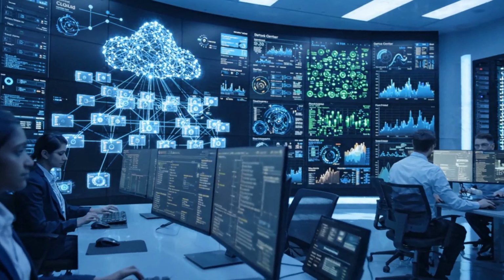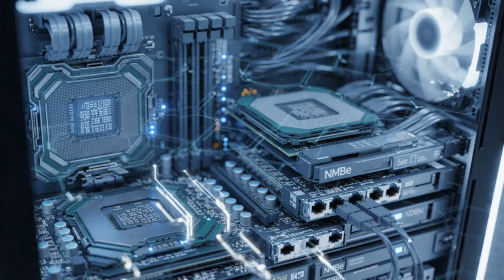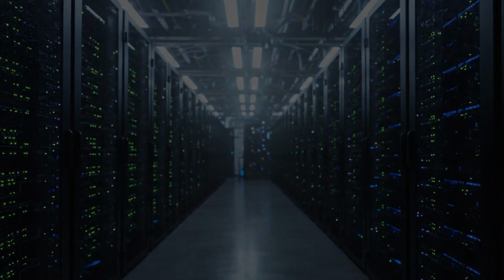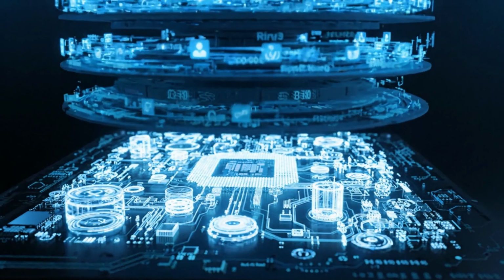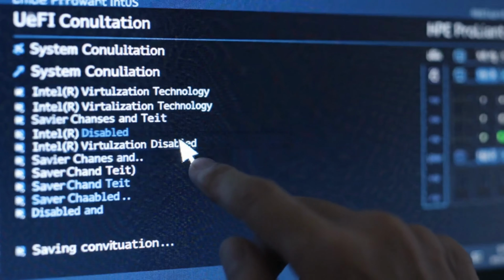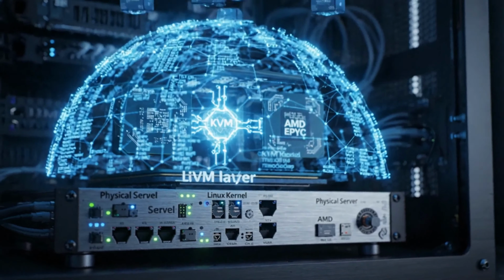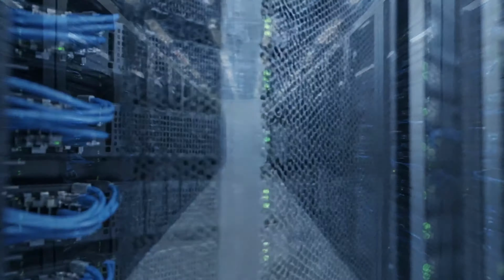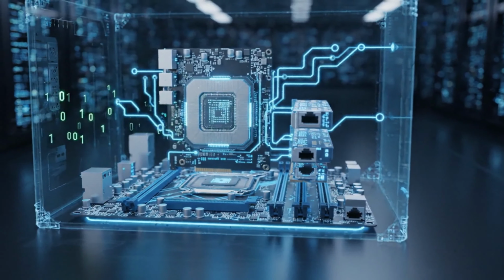KVM Explained | Linux Type-1 Hypervisor Architecture | Complete Guide #2026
How to Understand Kernel Based Virtualization KVM

How to Create Install Configure Microsoft Windows Server RDS in Detail Complete Course

HPE Server Gen 10 Gen 11 DL 380 Series Unboxing iLO Storage Controller RAID Firmware Upgrade

Proxmox vs KVM — which is better for virtualization?
In this video, we break down everything you need to know about open-source hypervisors and virtualization platforms. Whether you’re a beginner exploring KVM, QEMU, Libvirt, Virt-Manager or an advanced user considering Proxmox VE, this guide is for you!

✅ What you’ll learn in this video:

What is KVM and how it works with QEMU & Libvirt

Why Proxmox VE is popular for managing virtualization at scale

Key differences between Proxmox and KVM standalone setups

Best use cases: home labs, enterprise, and cloud environments

Step-by-step insights for beginners to experts

If you’re planning to set up your own virtualization environment or looking to understand the future of hypervisors, this video will give you the secrets and comparisons you need.